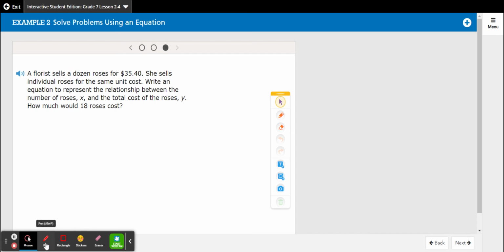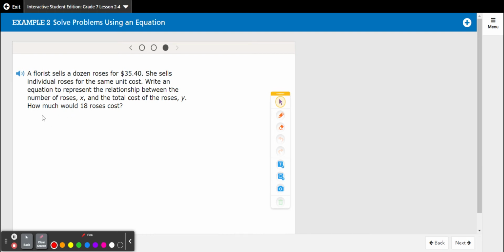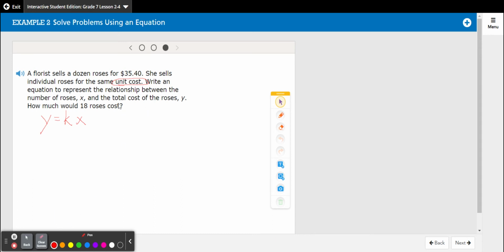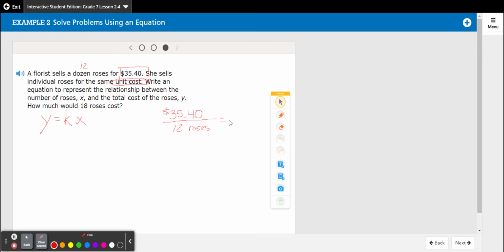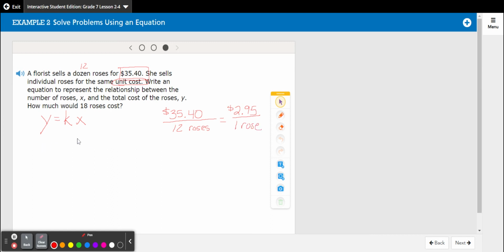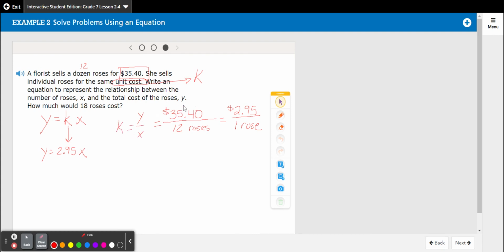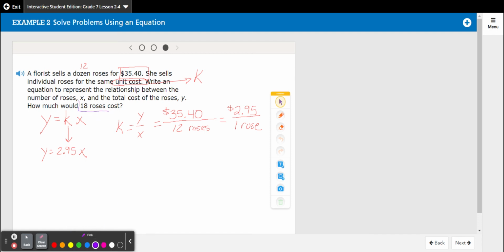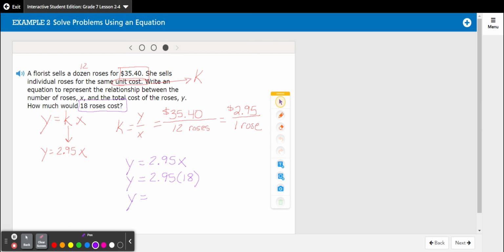Lesson 2-4 Try It #2